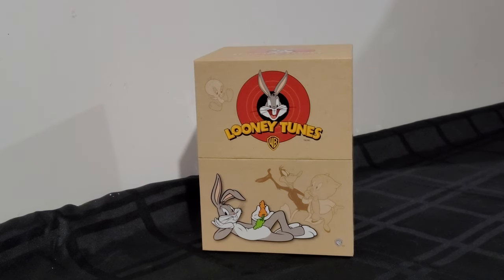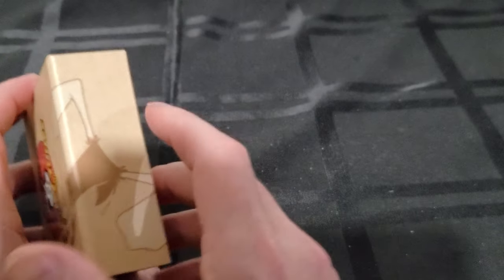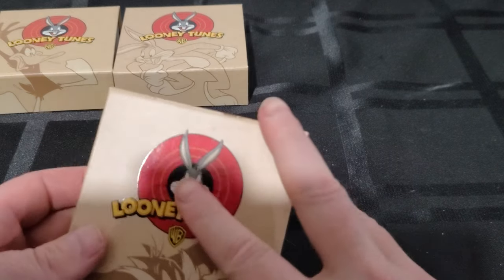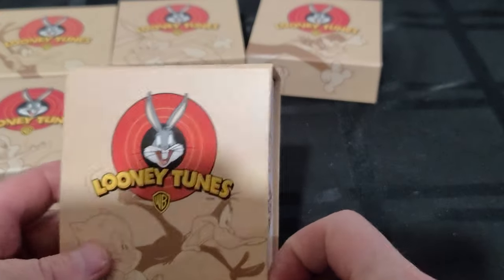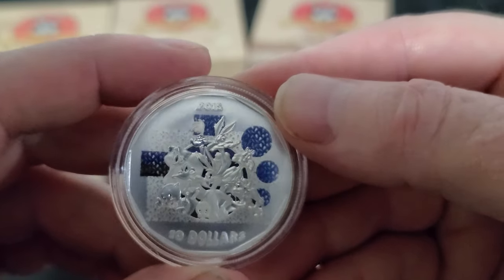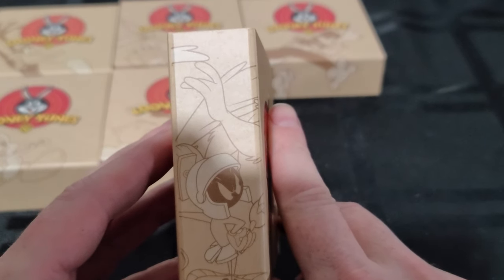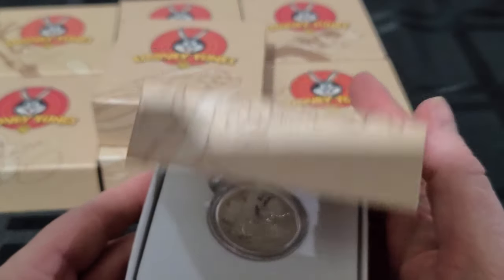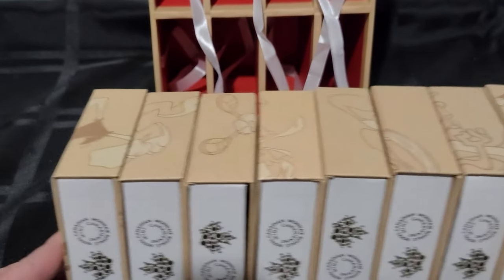Looney Tunes Silver Canadian Mint set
In this video I showcase the Looney Tunes Silver Canadian Mint set.

I showcase all 8 coins and the display box.